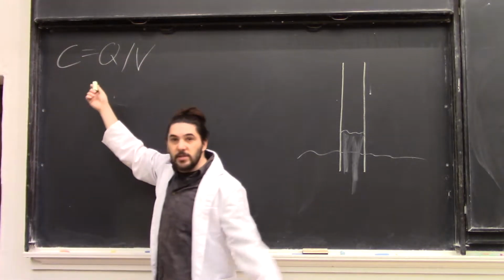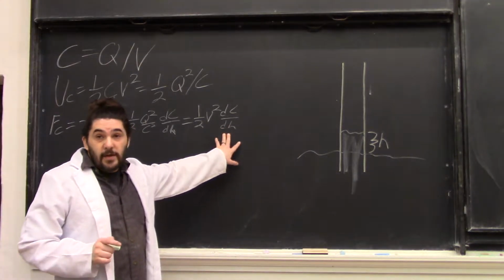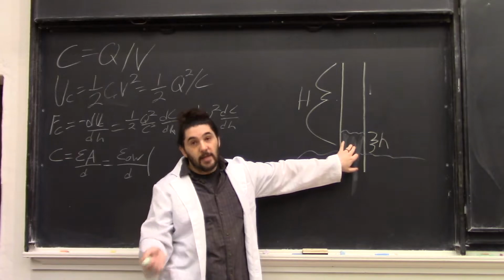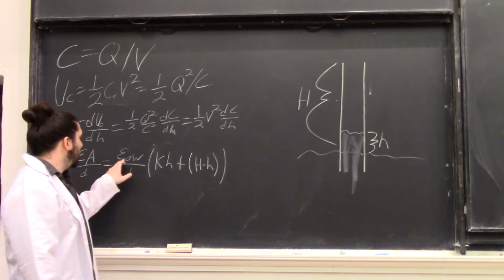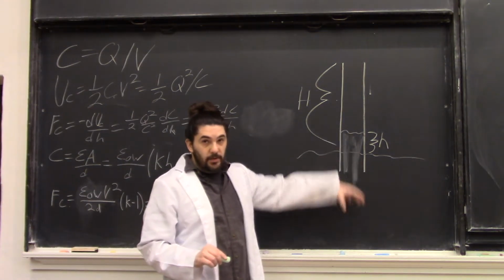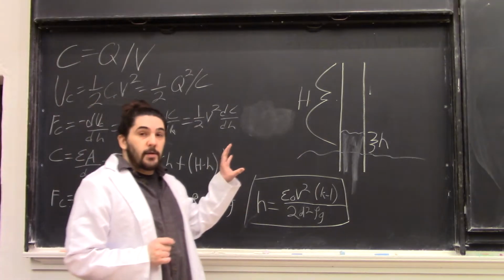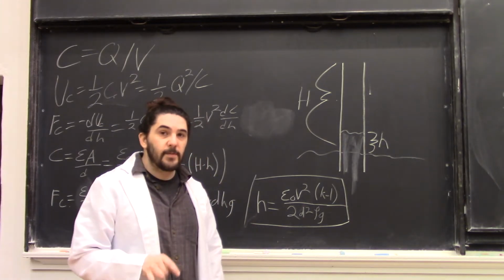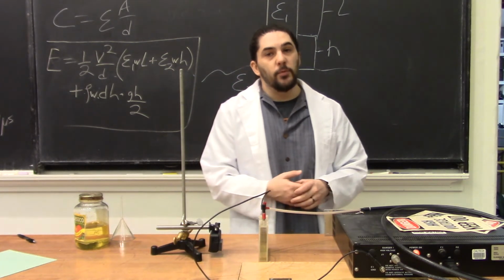Demo 11604: Kerosene Capacitor